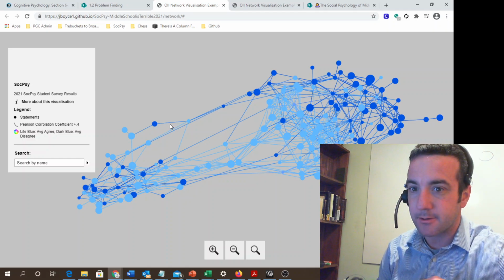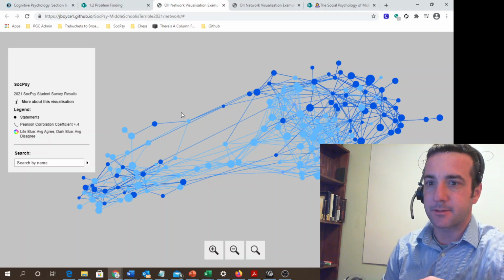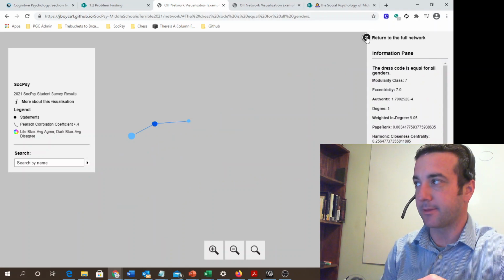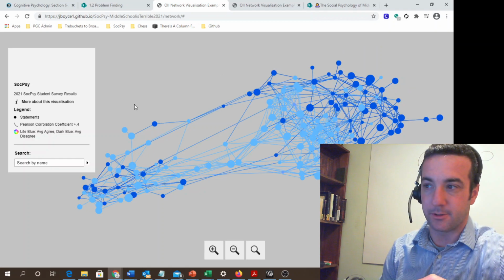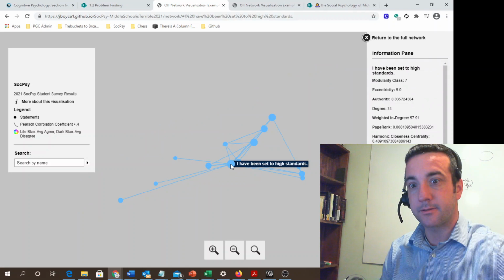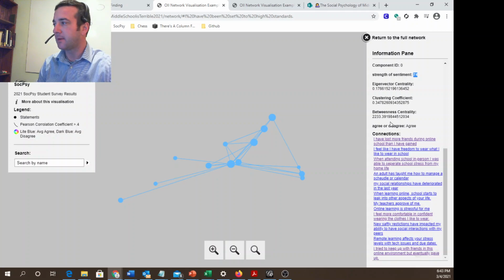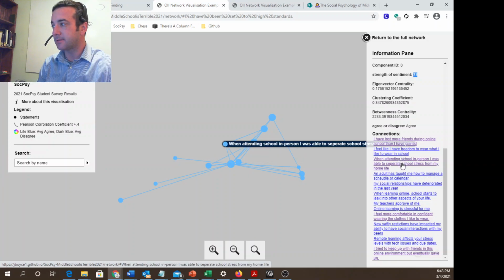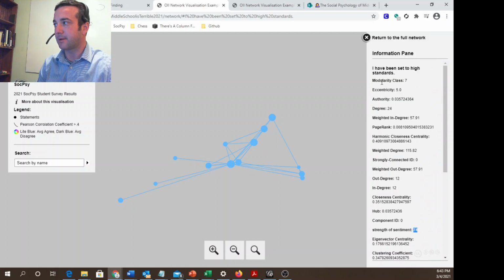MSIT SocPsy Student Created Survey Response read social network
MSIT SocPsy Student Created Survey Response read social network shows how to analyze the social network diagram created in the MSIT SocPsy course